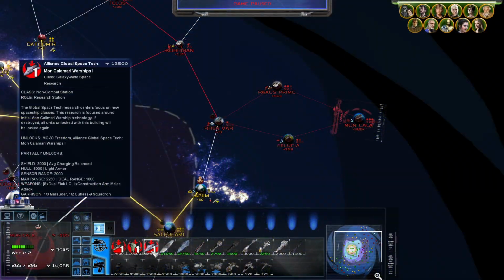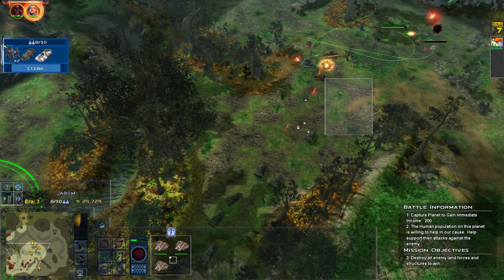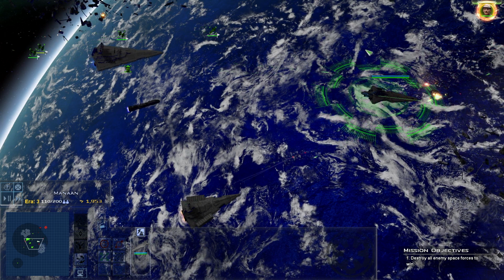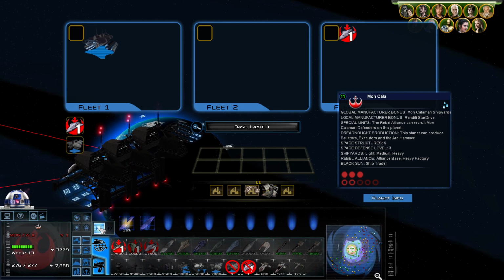[BIG CHANGES Are Coming!] Preview: Star Wars Empire at War: Awakening of the Rebellion Mod v2.9.3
Star Wars Empire at War is 2.9.3 is coming and the changes will be BIG. Mechanics are being overhauled, space maps are being overhauled, and the AI's behavior in certain areas is changing! Awakening of the Rebellion is one of, if not the BEST mods for Star Wars Empire at War and I’m excited to be bringing you this preview of the newest version! Awakening of the Rebellion is an overhaul mod for the classic Star Wars Empire at War RTS. The mod overhauls the games ground battles, space battles, economics, event system, and more. It’s almost like it’s a whole new game.

Awakening of the Rebellion Mod (via steam):
Inspired by the old RTS Star Wars: Rebellion, AotR brings many features from this game and other titles such as a more in-depth mission system, tech system, and many new units! Immerse yourself in the Galactic Civil War era as the fledgling Rebellion, the oppressive Empire, or the criminal Black Sun pirates. This mod is not for the faint of heart and will test your RTS skills with a completely overhauled AI and difficulty.